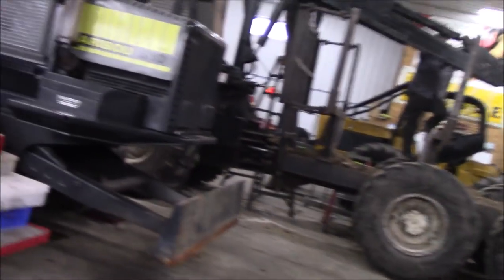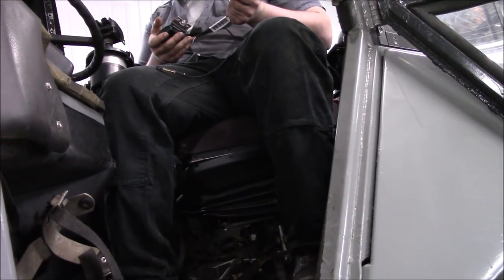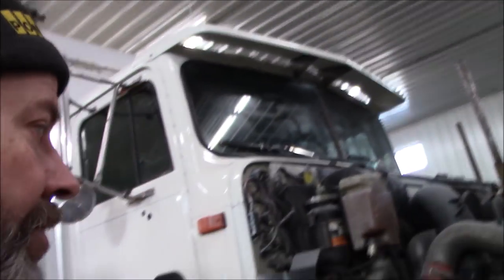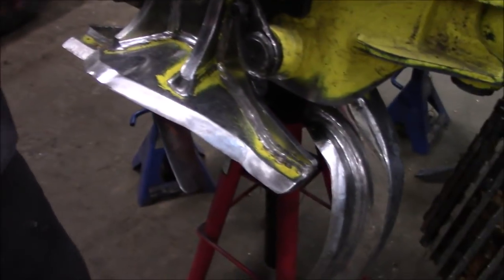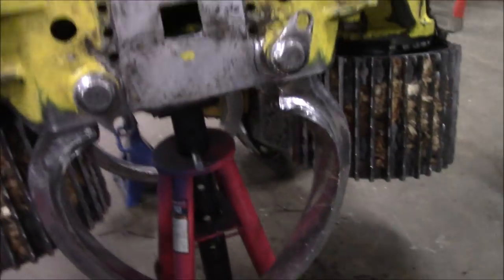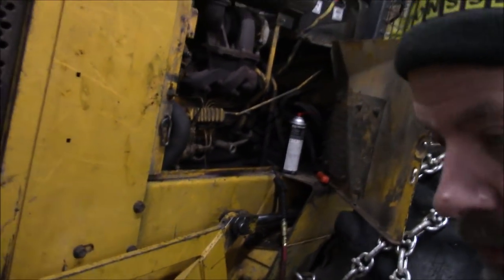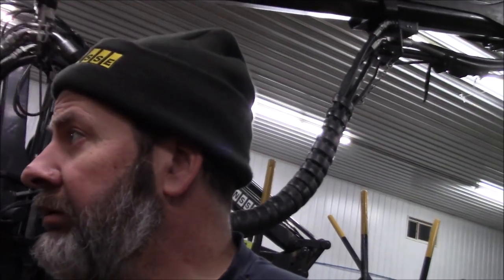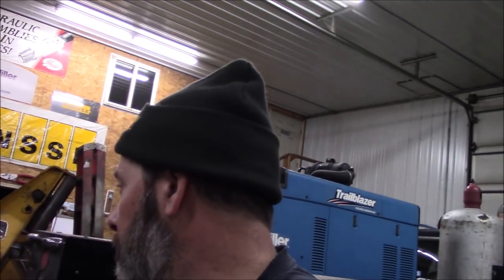Shop Tour! Ponsse update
A random look at all the things going on in the shop this week. Been a really busy time with the holidays. Trying to stay up to date on videos.